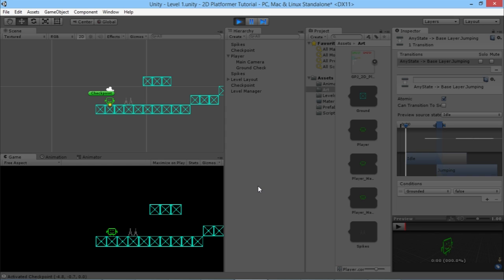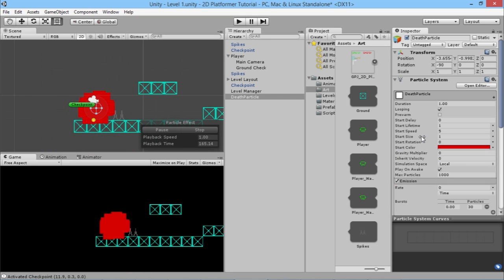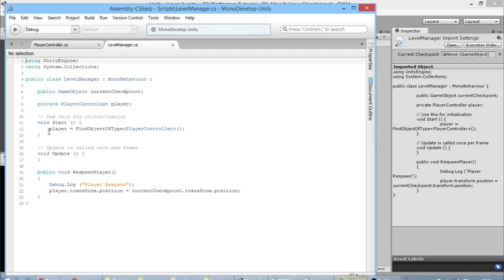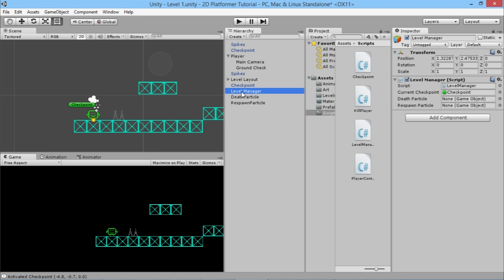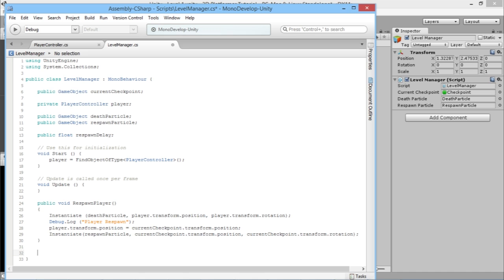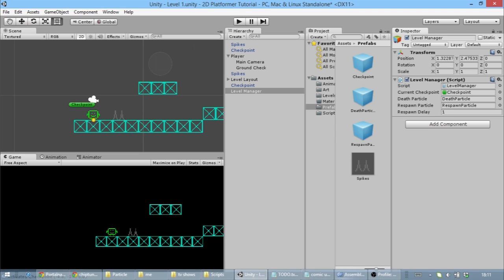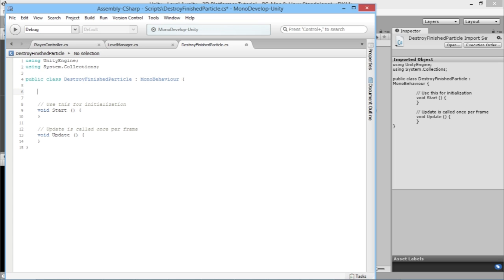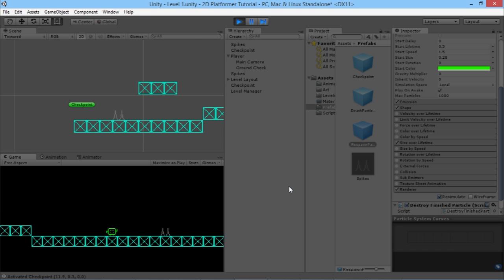Particle Effects! - Unity 2D Platformer Tutorial - Part 5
NOTE: Unity 5 made some changes to how certain code has to be written. There are annotation for when these changes affect what is shown in the video, so make sure you have your annotations turned on! :)

Let's take a look at the basics of creating particle effects in Unity!

Get the scripts and project files used in this series & more over